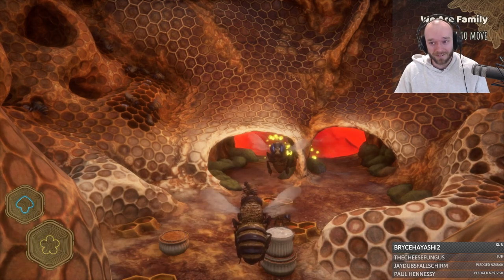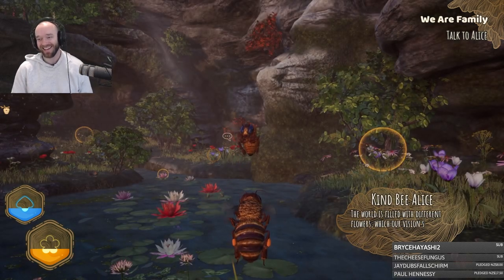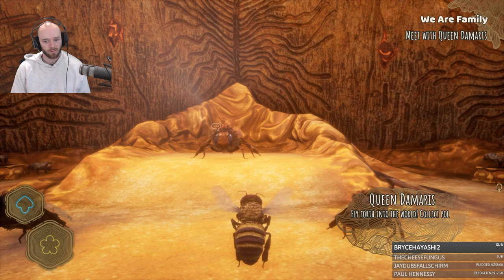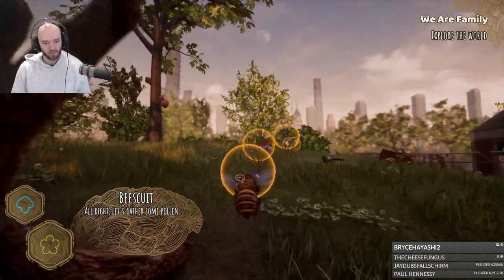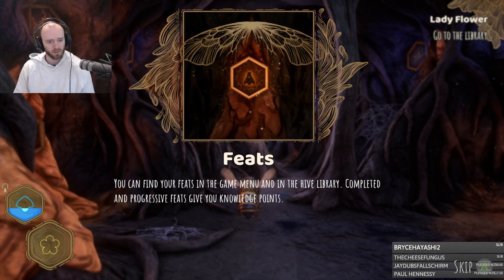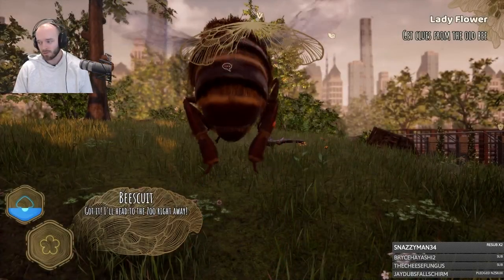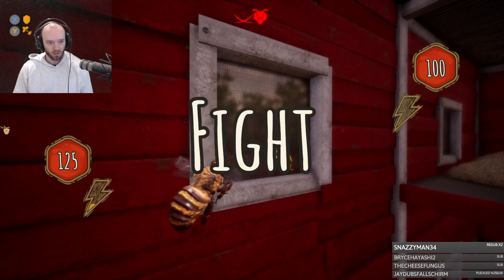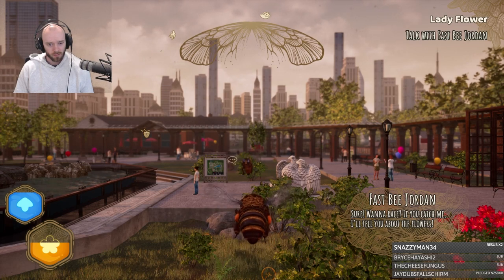Bee Simulator - tight Tries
I try the game Bee Simulator. Guess what the gameplay is like